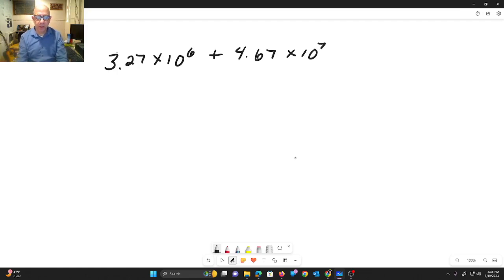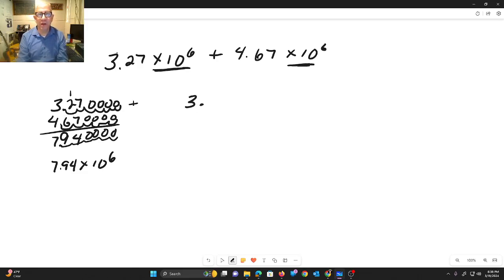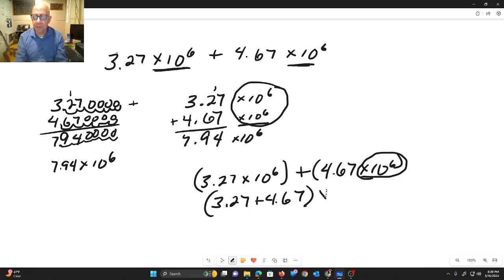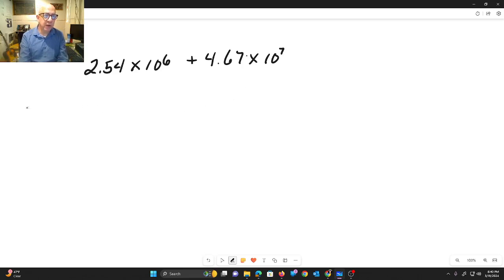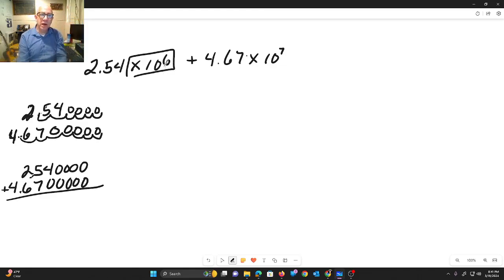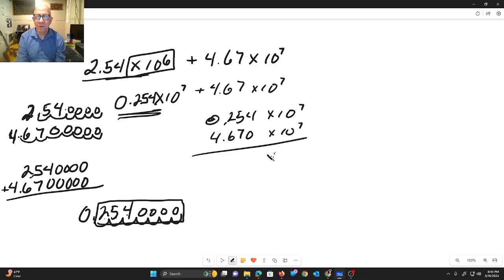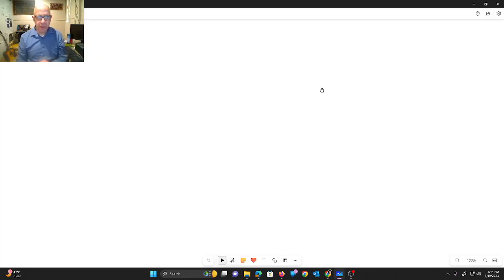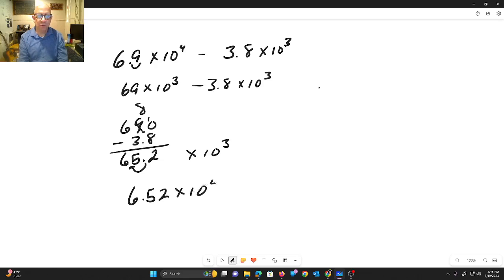Addition and Subtractions in Scientific Notation